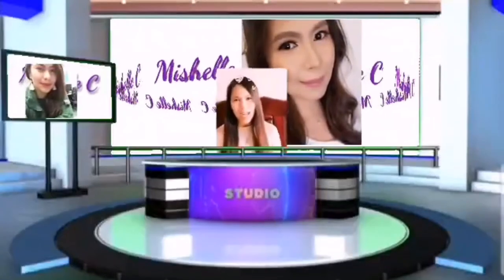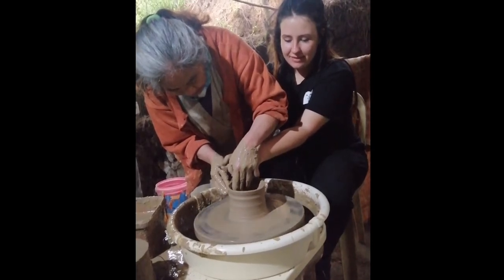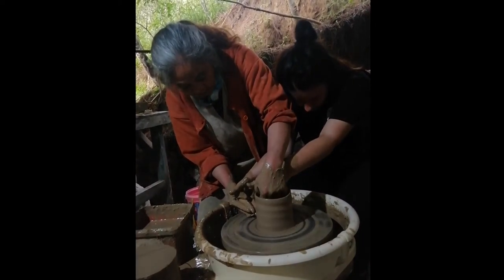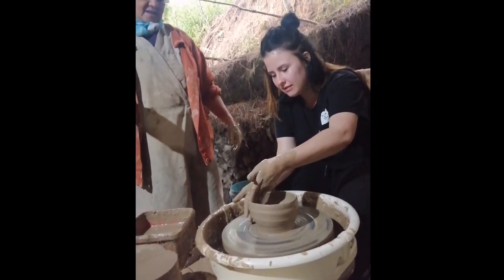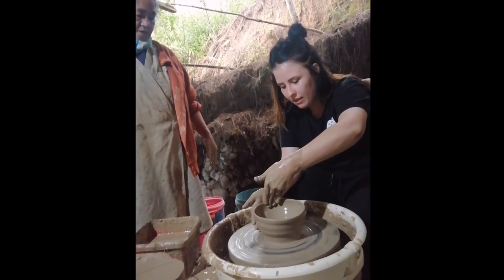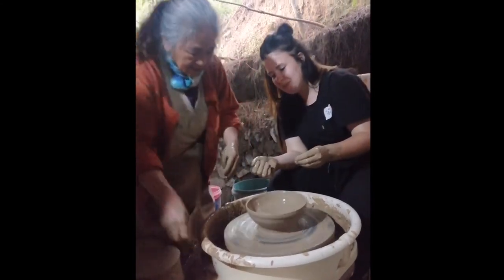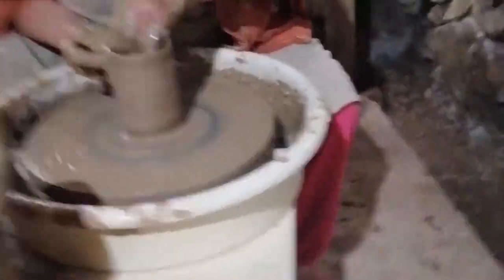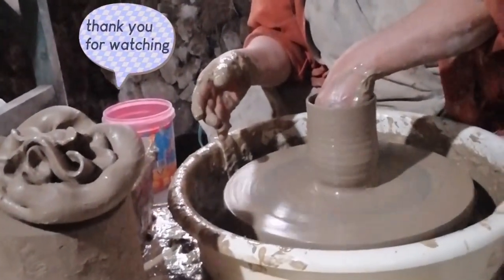Pottery in the Philippines |Sagada Trip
This is one of the best ceramics pottery I have seen. Shout out to the staff and the pottery makes in Sagada Mountain s! Good job!